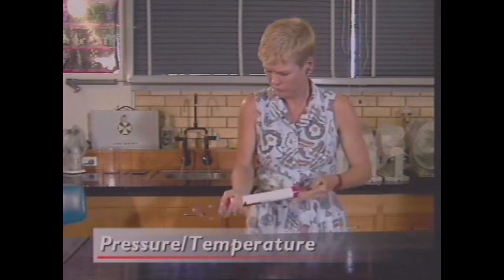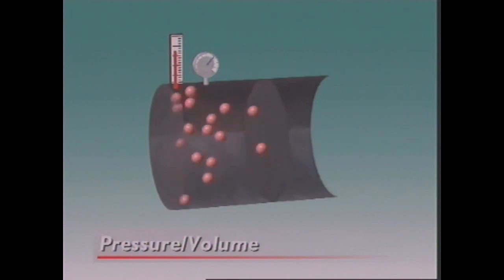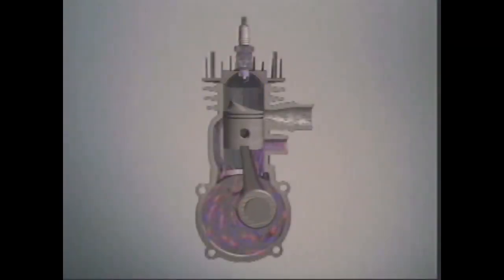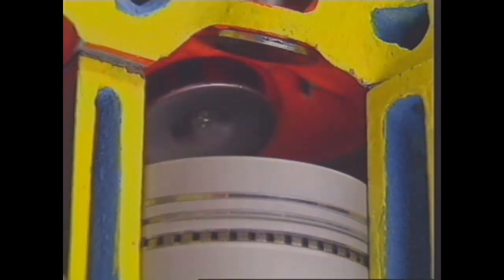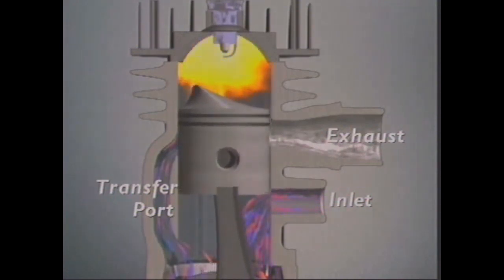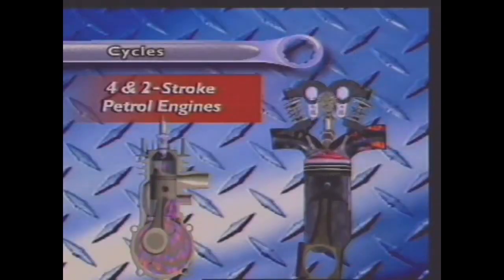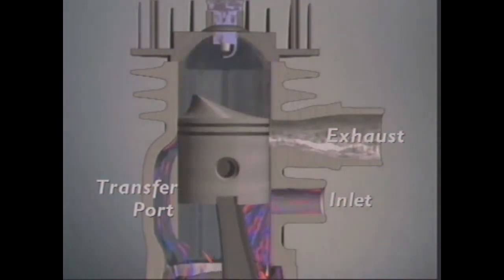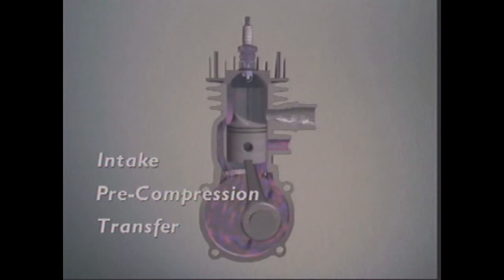Part 02 Gasoline Engine Cycles & Components